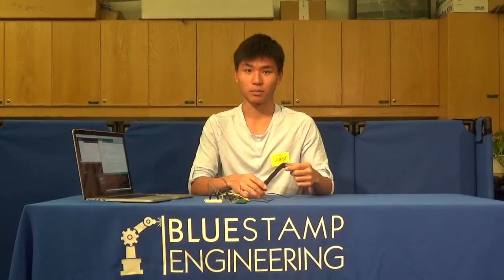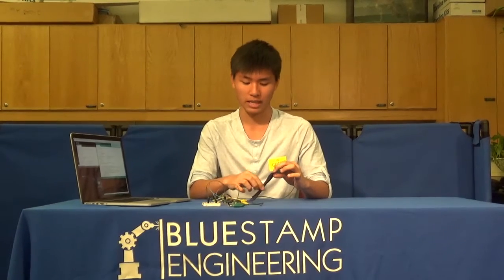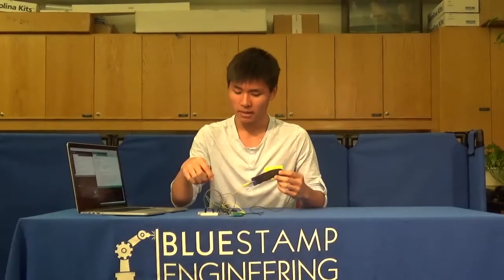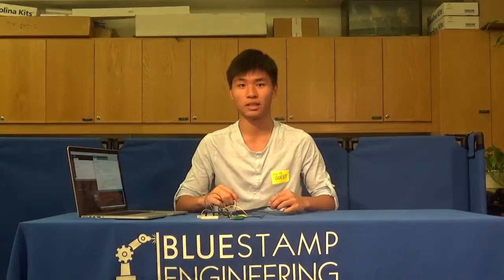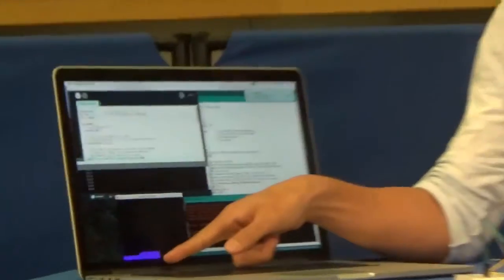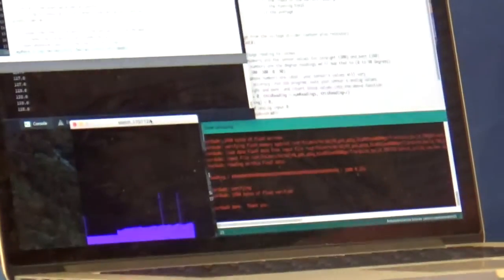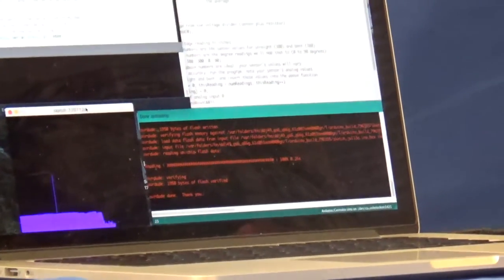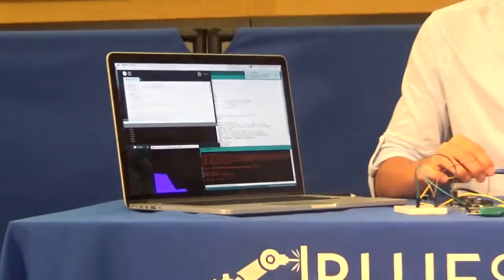Kenny Milestone #1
NYC making major steps to finishing an awesome project!